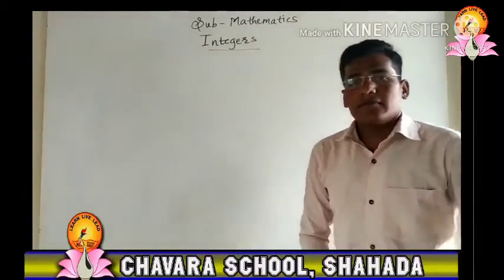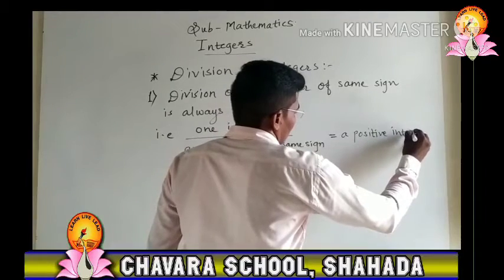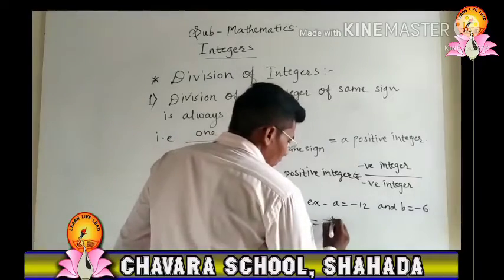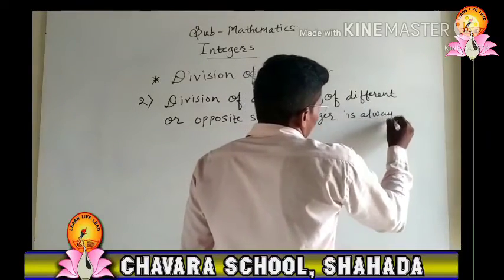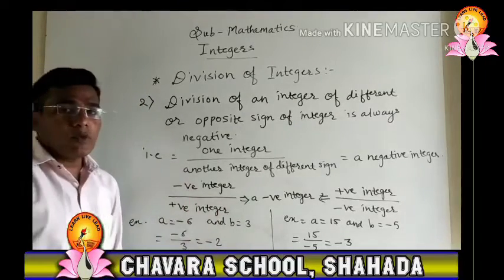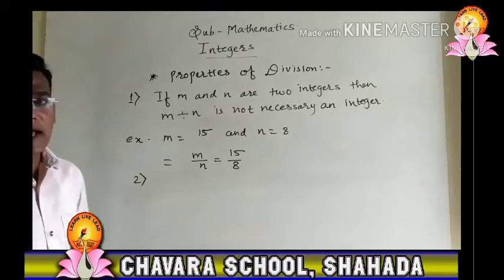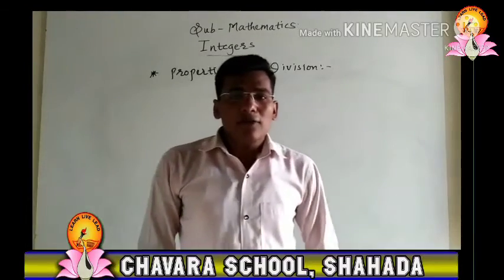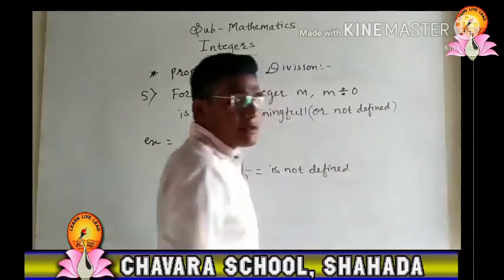7th - Maths. - L. No.1 Integers (Part 3) Division of integers